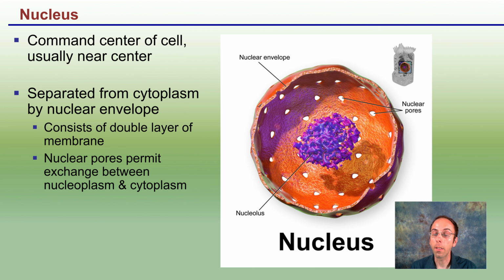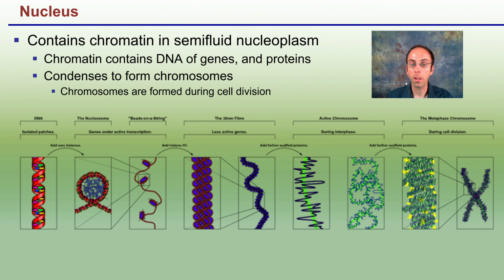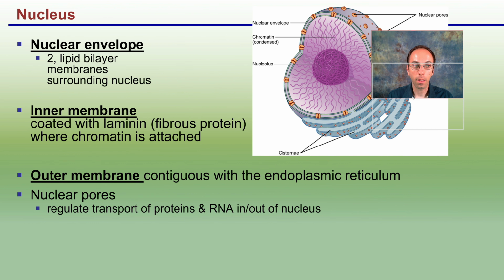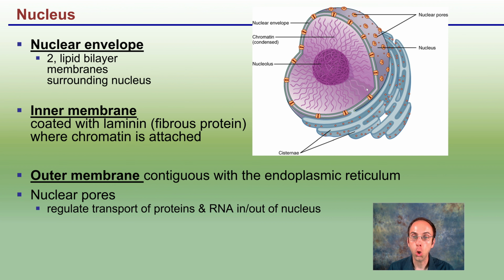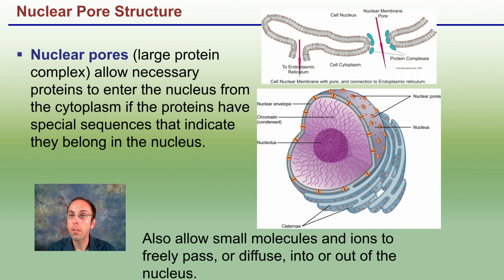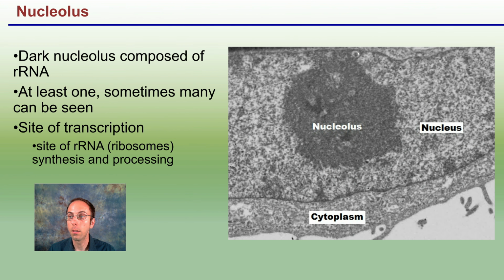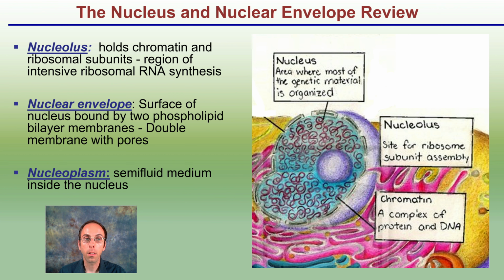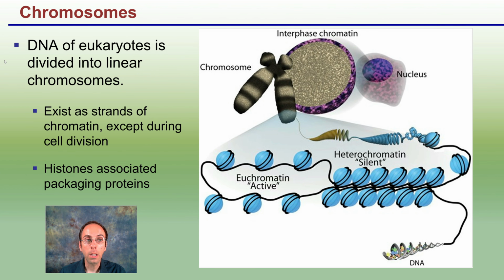Cellular Nuclear Components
Nucleus- Command center of cell, usually near center

Separated from cytoplasm by nuclear envelope
Consists of double layer of membrane
Nuclear pores permit exchange between nucleoplasm & cytoplasm

Nuclear pores (large protein complex) allow necessary proteins to enter the nucleus from the cytoplasm if the proteins have special sequences that indicate they belong in the nucleus.

Nucleolus:  holds chromatin and ribosomal subunits - region of intensive ribosomal RNA synthesis

DNA of eukaryotes is divided into linear chromosomes.